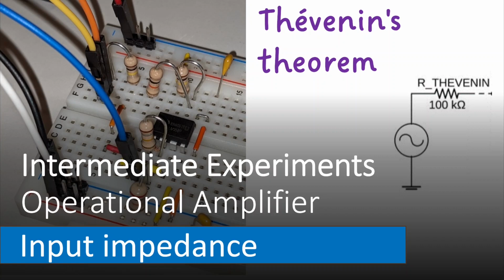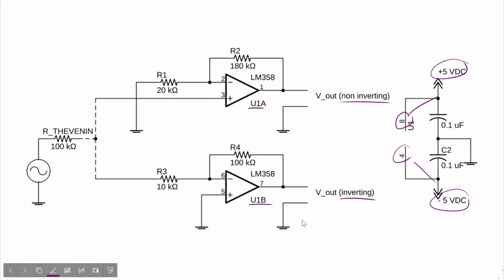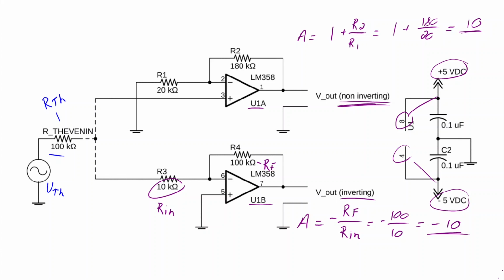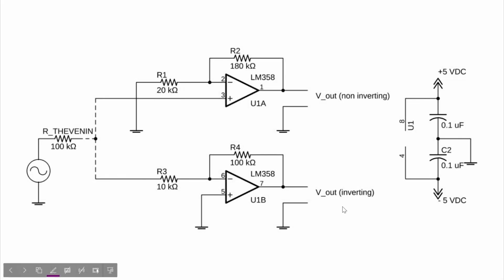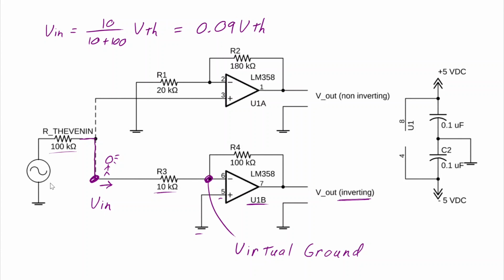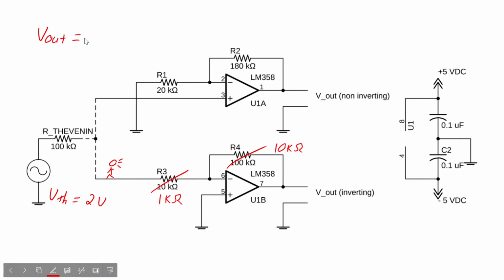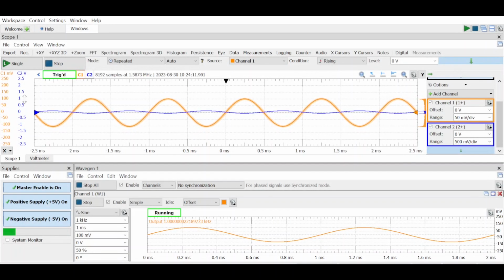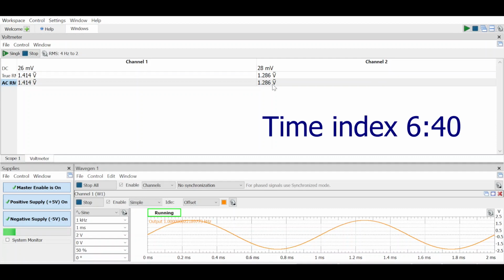Comparing Practical Input Behavior of Inverting and Non-Inverting Stages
Summary:
This video measures and compares the effective input impedance of inverting and non-inverting op-amp stages. It models a sensor as a Thevenin source and predicts loading mathematically for each configuration. Bench measurements with a function generator and oscilloscope confirm the calculated outputs and loading effects.

Why This Matters:
Op-amp input impedance directly affects how sensors and preceding stages behave under real loading. Choosing an inverting stage without considering source resistance can quietly reduce signal amplitude and measurement accuracy. Understanding these tradeoffs helps you select configurations that preserve sensor integrity and system performance.

Content covered in the video:
• LM358 dual op-amp configured with a non-inverting stage and an inverting stage, each set for a nominal gain of ten.
• Review of gain equations for both configurations and explicit identification of RF and RIN values.
• Use of a 100 kΩ series resistor to represent the sensor’s Thevenin resistance at the signal source.
• Ideal non-inverting case where the op-amp’s high input impedance keeps the source voltage essentially unchanged.
• Analysis of the inverting stage’s virtual ground node and how it presents a low effective input impedance equal to the input resistor.
• Step-by-step voltage-divider calculations showing reduced effective input voltage and output below the Thevenin source amplitude.
• Demonstrations in WaveForms using the Analog Discovery to show measured amplitudes, RMS values, and agreement with the predicted 1.8 V and 0.2 V cases.